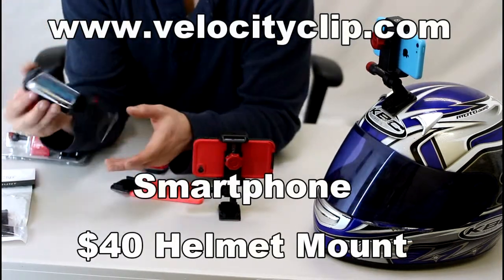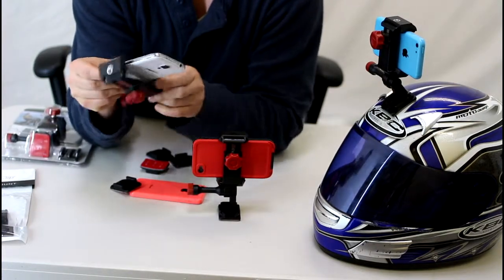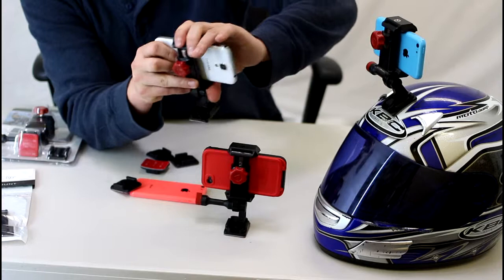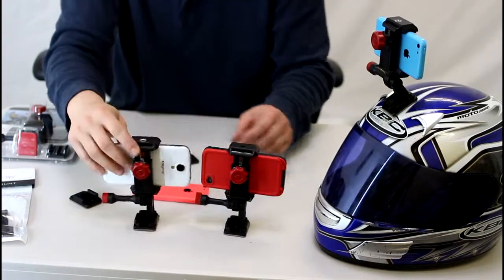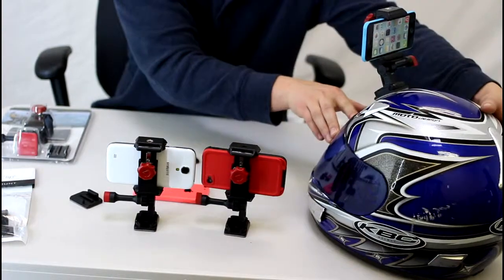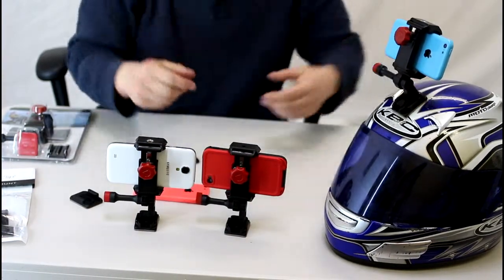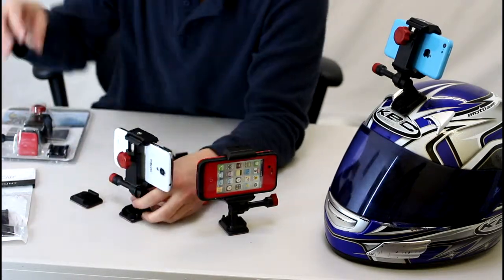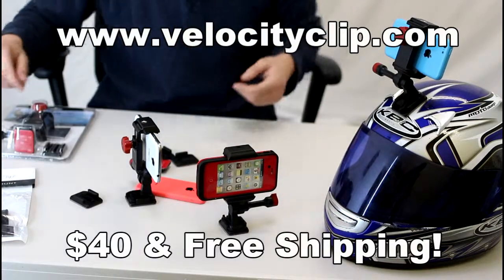Cell phone Mount for Helmet Cam -- Easily install the mount then film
Easiest way to mount your phone to your helmet.